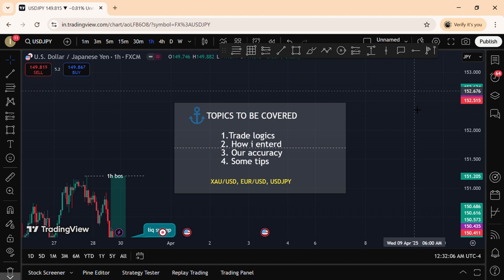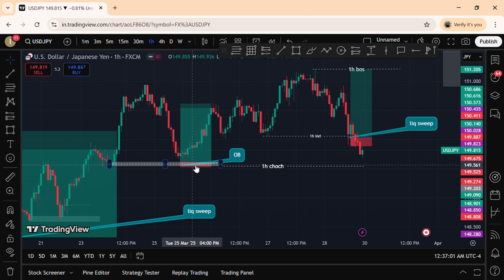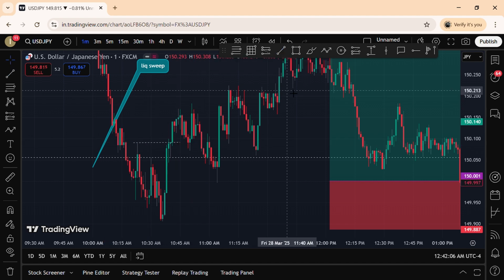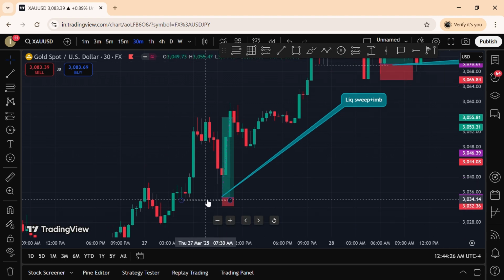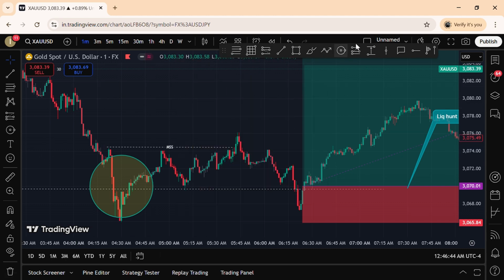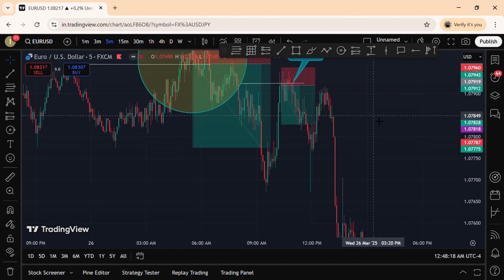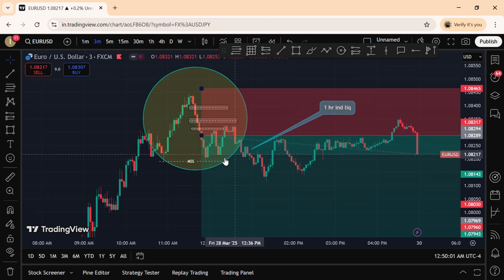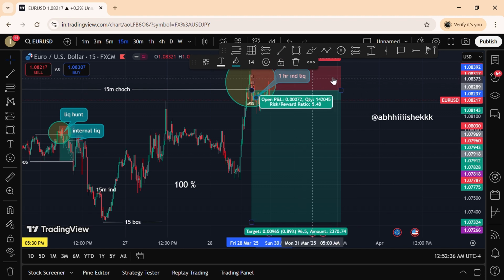📈 Forex Weekend Recap: Best Trades & Pro Tips! 🔥 EURUSD, USDJPY & XAUUSD Analysis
🔹 Forex Weekend Recap (Must Watch!) 🚀 – In this video, I break down all the trades I took this week in EURUSD, USDJPY, and XAUUSD (Gold)! 🔥

✅ Trade Logic Explained 📊
✅ Winning & Losing Trades Accuracy 🎯
✅ Pro Forex Tips to Improve Your Trading 💡